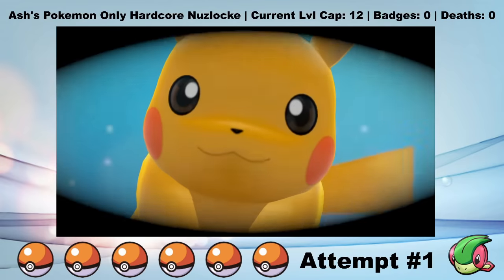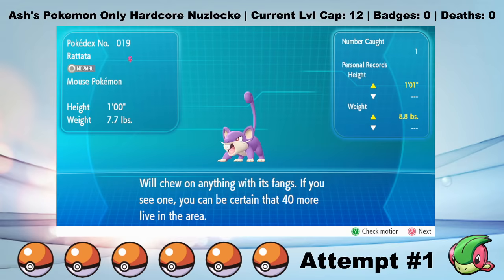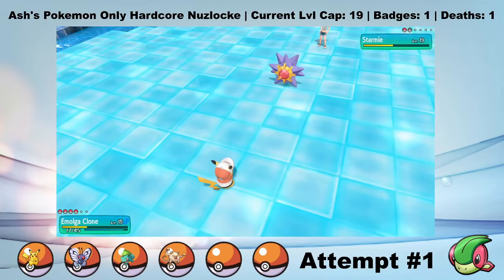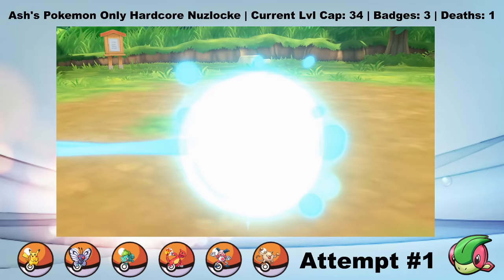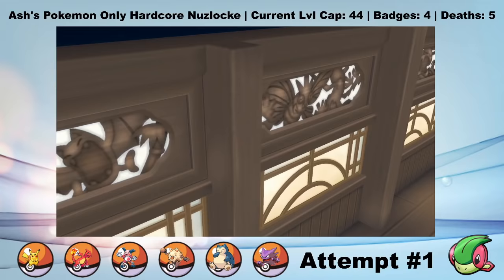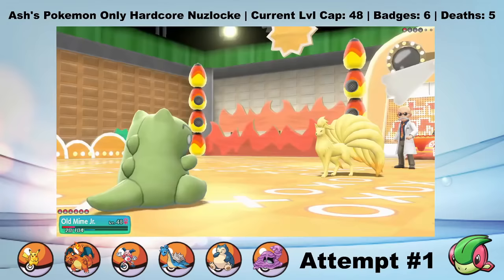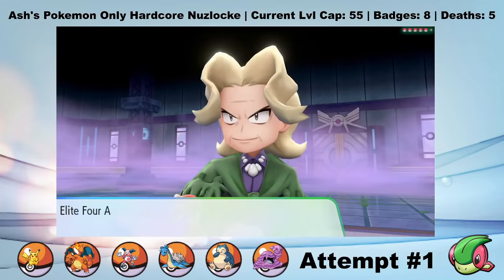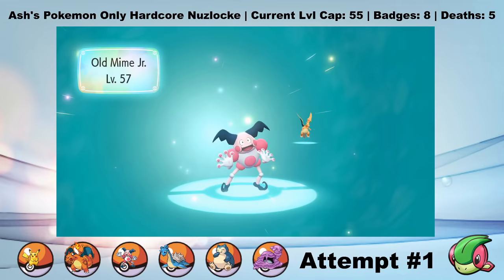Pokémon Let's Go Pikachu Hardcore Nuzlocke - Ash's Pokémon Only! (No items, No overleveling)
Can I beat Let's Go Pikachu with only Ash Ketchum's Pokémon using Hardcore Nuzlocke Rules?

Normal Nuzlocke Ruleset:
1. Fainting = Death
2. Can only catch the first Pokémon on each Route that Ash used in the Anime (Species Clause); This includes Pokémon that evolve INTO Pokémon that Ash has used, but NOT Pokémon that evolve FROM Pokémon that Ash has used
3. Nickname Pokémon

Hardcore Nuzlocke Ruleset (from Pokémon Challenges):
4. No items in battle (held items okay)
5. No leveling past the next gym leader/E4 (at the START of the battle)
6. Play on "Set" battle mode

Special Rule:
7. Must always have Pikachu on my team